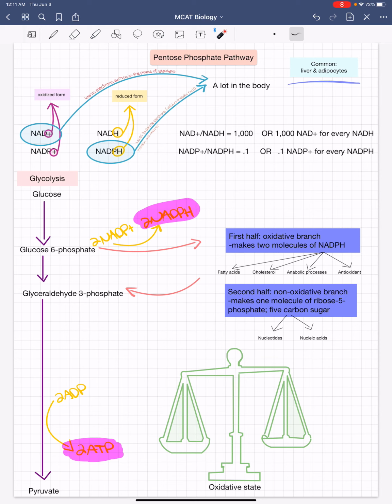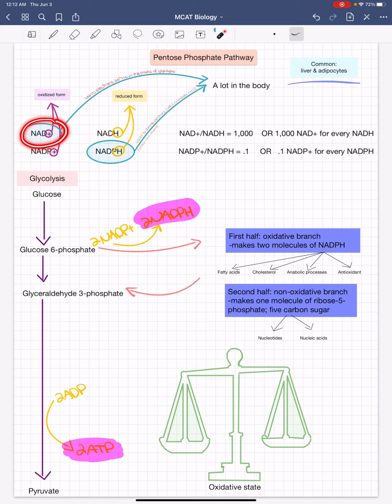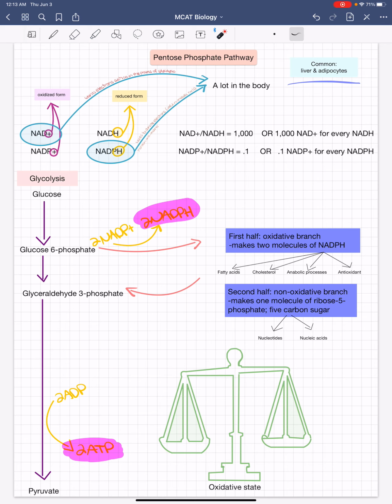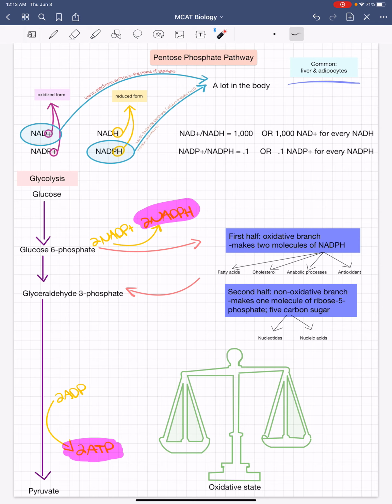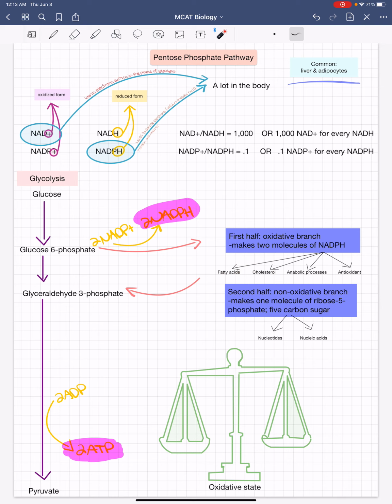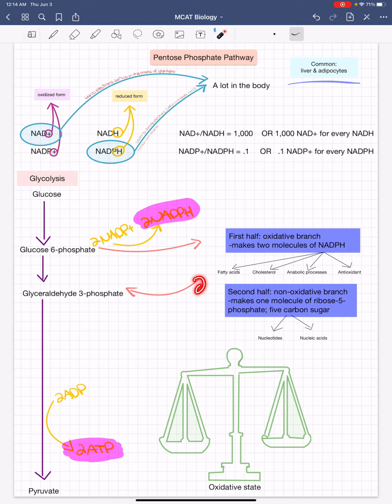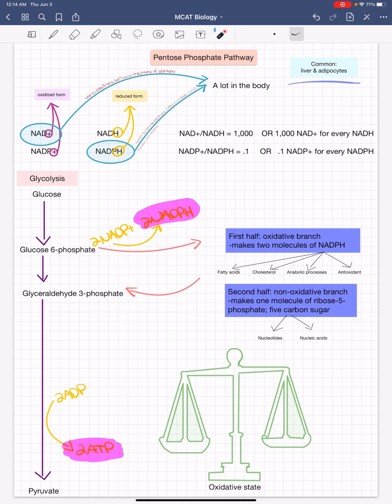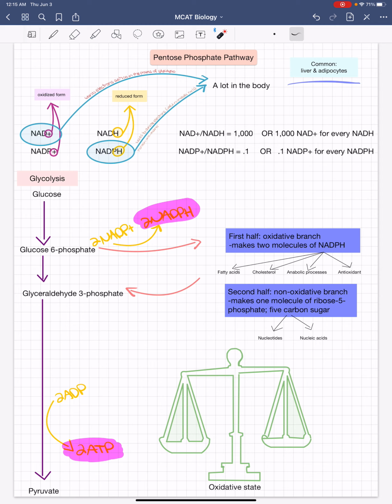Pentose Phosphate Pathway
Campbell, I. T. (2009, May 15). Regulation of intermediary metabolism. Foundations of Anesthesia (Second Edition).

Orsay, J. (2019). In Examkrackers MCAT. biochemistry (pp. 73–74). essay, Osote Publishing.

Rana, J. (n.d.). Pentose phosphate pathway (video). Khan Academy.